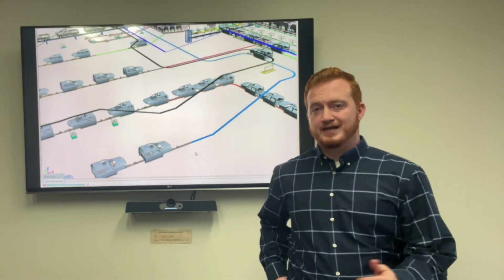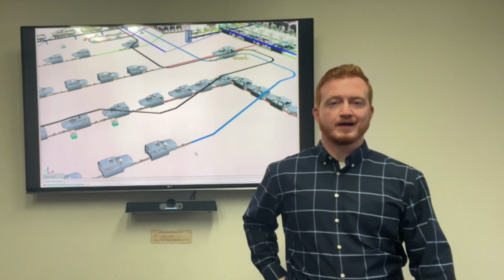Digital Twins vs Simulations: What's the Difference and Which is Right for You?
"Digital Twin" and "Simulation" are two of the most common buzzwords in Industry 4.0. They are often used interchangeably, but as our Sr. Technical Specialist, Matt Henry, explains, they solve completely different problems. Understanding the difference is critical before you make a major technology investment.

Here's the easiest way to remember it:

A Digital Twin is like a live GPS. It's dynamically connected to your existing factory via IoT sensors, giving you a real-time, moment-by-moment view of what's happening right now. It's a "what is" tool for managing current health and performance.

A Simulation is like a virtual test track. It's a risk-free digital model of a future or existing process used for planning. It's where you ask "what if?" to test a new layout, validate a $10M investment, or find a hidden bottleneck, all without the costly guesswork of a real-world trial.

One puts a finger on the pulse of your living system. The other helps you plan and perfect your future one.

Ready to move from guesswork to certainty? Book a discovery call with our simulation experts to see how these tools can de-risk your plans and optimize your floor.

Jump ahead:
0:00 - Digital Twin vs. Simulation: Why It Matters
0:27 - What is a Digital Twin? (The "What Is")
1:04 - What is a Simulation? (The "What If")
2:04 - Real-World Example: Digital Twin (Predictive Maintenance)
2:20 - Real-World Example: Simulation (Testing a New Layout)
2:44 - The Easiest Way to Remember the Difference
3:14 - Which One Do You Need?

About Design Systems:
Design Systems is a premier manufacturing engineering and consulting firm, providing innovative and robust solutions for over 40 years. We partner with our clients to analyze, develop, and implement systems that are truly Engineered to Execute. From supply chain optimization to facility layout and process engineering, we work to solve the root cause of your operational challenges.